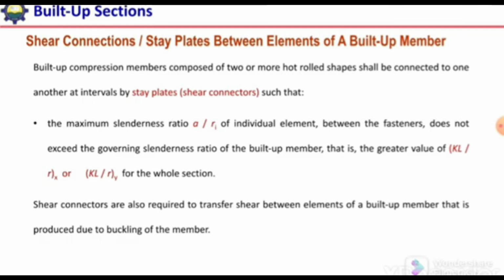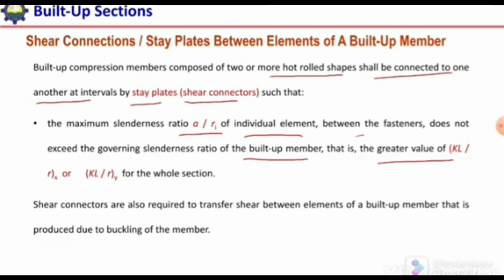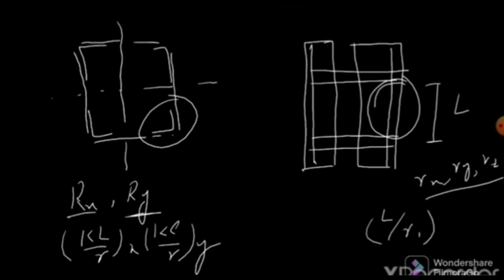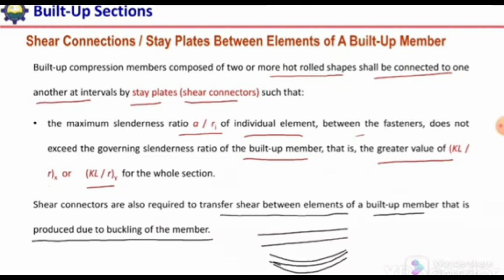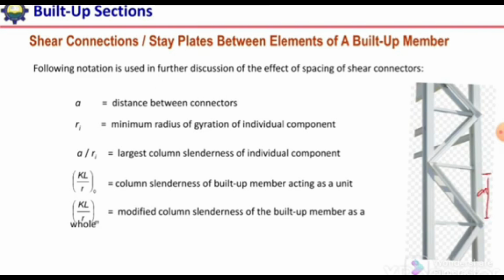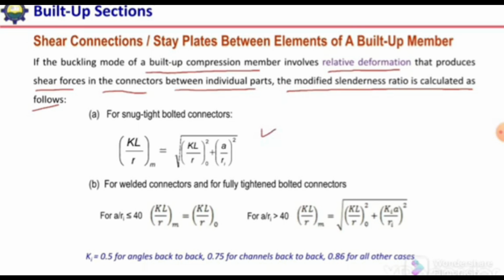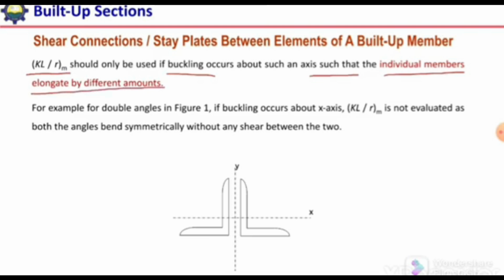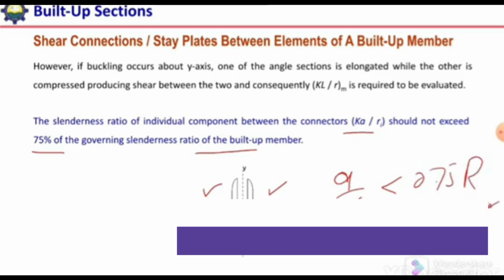Built-up section examples| Built-up member| shear connections| Effect of spacing of shear connection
How to design a built-up compression member|| what are built-up section? And explain the shear connections between the element of built-up member|| snug-tight  connection & welded connection
Snug Tight Connection:

- A snug tight connection is a type of bolted connection where the bolts are tightened to a snug position, but not overtightened.
- The connection is designed to provide a firm connection between the components, but still allow for some minor movement or settlement.
- Snug tight connections are typically used in compression members where the loads are relatively low to moderate.

Tight Connection:

- A tight connection is a type of bolted connection where the bolts are tightened to a higher torque value than a snug tight connection.
- The connection is designed to provide a more rigid connection between the components, with minimal movement or settlement allowed.
- Tight connections are typically used in compression members where the loads are moderate to high.

Weld Tight Connection:

- A weld tight connection is a type of welded connection where the welds are designed to provide a high-strength, rigid connection between the components.
- The welds are typically made with a high-strength filler metal and are inspected to ensure their integrity.
- Weld tight connections are typically used in compression members where the loads are high to very high.

In compression members, the type of connection used depends on the magnitude of the loads, the type of loading (e.g., axial, eccentric), and the required level of stability. Generally:

- Snug tight connections are used for lower load levels and where some minor movement is acceptable.
- Tight connections are used for moderate load levels and where minimal movement is allowed.
- Weld tight connections are used for high load levels and where a high-strength, rigid connection is required.

Keep in mind that these explanations are generalizations, and specific design requirements may vary depending on the project and applicable codes and standards.
Built-up Section Examples:

- Built-up beams (e.g., I-sections, box sections)
- Built-up columns (e.g., hollow sections, lattice columns)
- Built-up trusses (e.g., Warren truss, Pratt truss)

Built-up Member:

- A built-up member is a structural element composed of multiple components (e.g., plates, angles, channels) connected together to form a single member.
- Built-up members are used to resist various types of loads (e.g., axial, bending, torsion).

Shear Connections:

- Shear connections are used to connect built-up members to transfer shear forces between components.
- Types of shear connections:
    - Bolted connections
    - Welded connections
    - Riveted connections

Effect of Spacing of Shear Connection:

- The spacing of shear connections affects the structural behavior of built-up members.
- Closer spacing:
    - Increases the strength and stiffness of the member
    - Reduces the slenderness ratio and potential for buckling
- Wider spacing:
    - Reduces the strength and stiffness of the member
    - Increases the slenderness ratio and potential for buckling

In general, the spacing of shear connections should be optimized to achieve the required structural performance while minimizing material usage and construction costs. The specific spacing requirements will depend on the type of built-up member, loading conditions, and design codes.